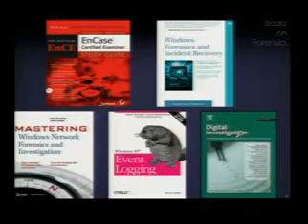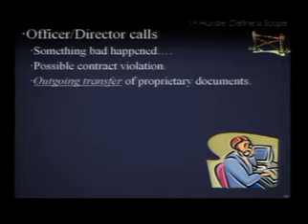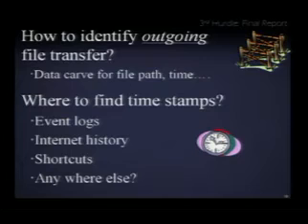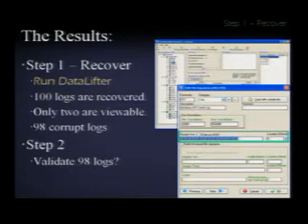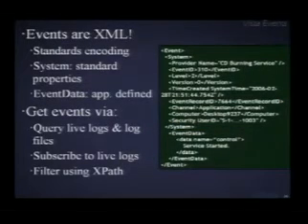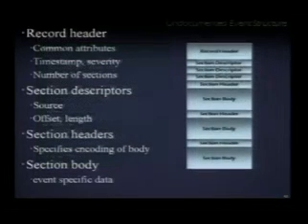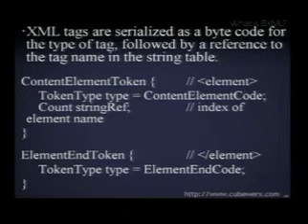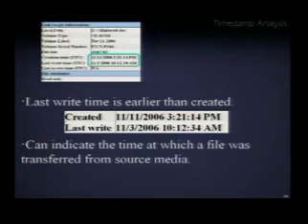Defcon 15 T306 Windows Vista Log F